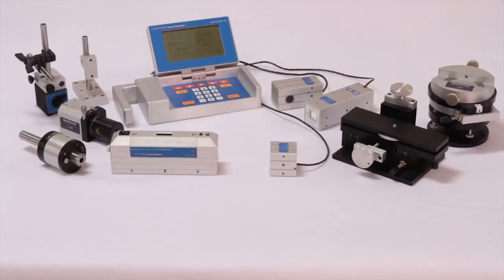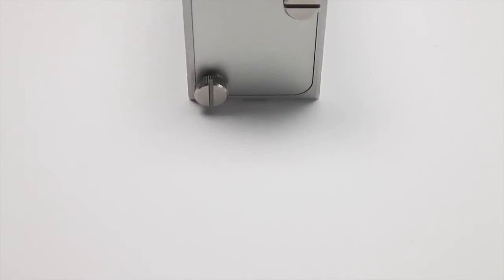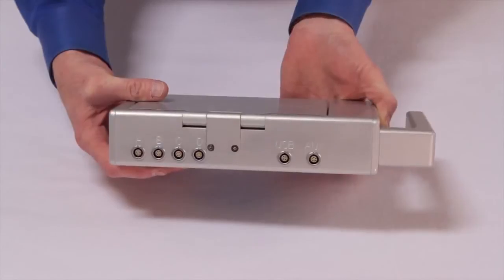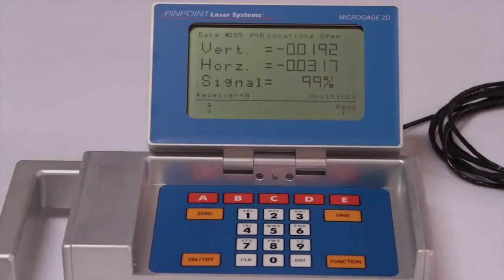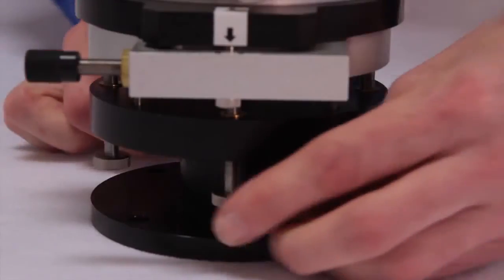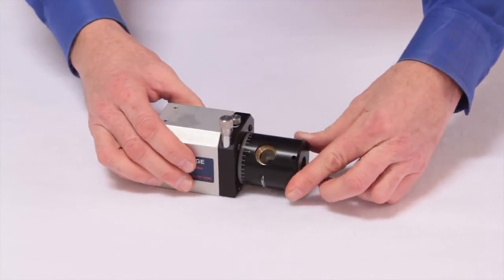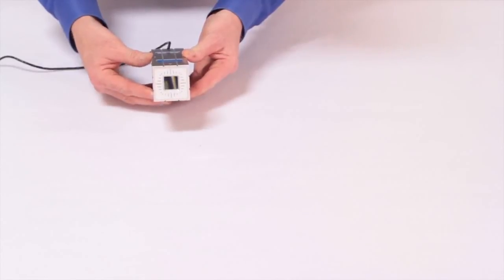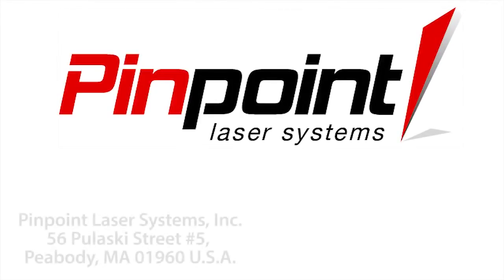Microgage 2D Product Overview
The Microgage 2D laser alignment tool can be adapted to a wide variety of industrial measuring and alignment requirements. Each receiver measures in two axial directions (X & Y) and can be used for checking straightness, flatness, parallelism, squareness, bores, spindles, and other alignment needs.